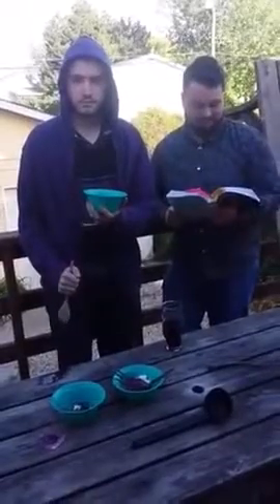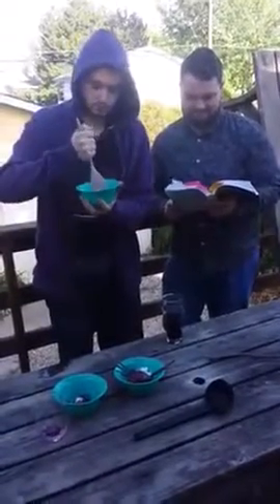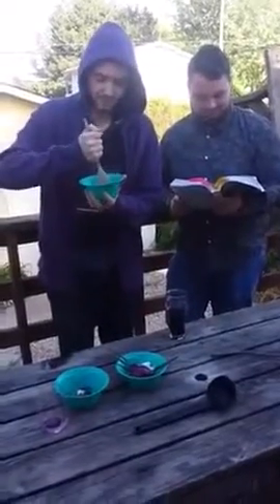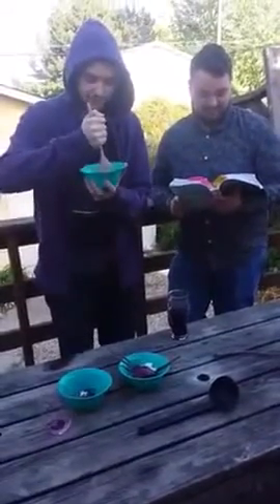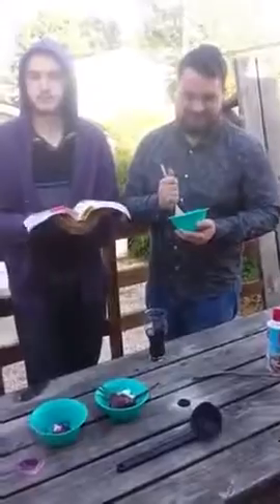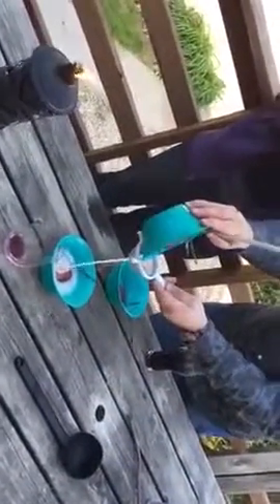Yasna - Part 2